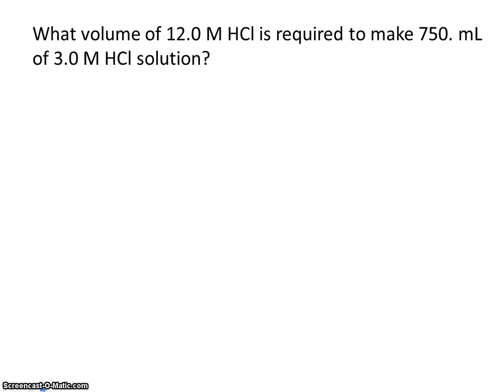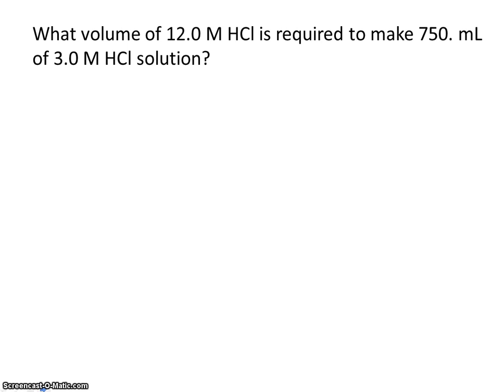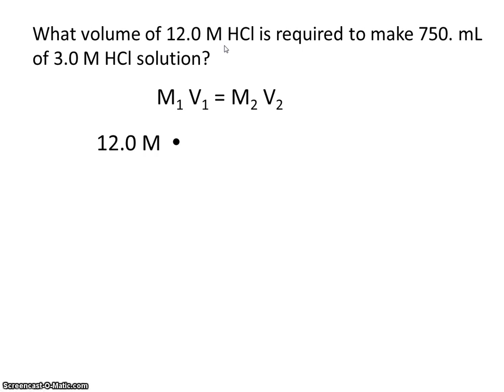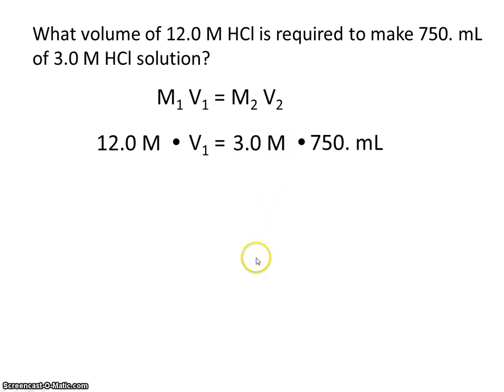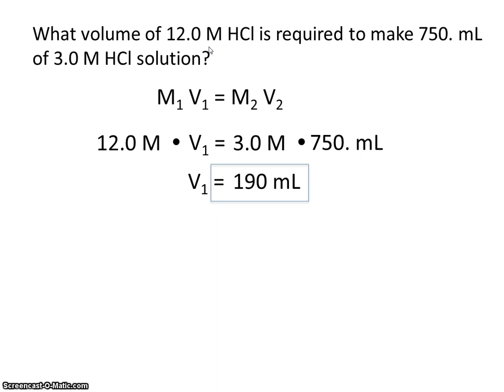#11 Dilution calculation 1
dilution calculation practice